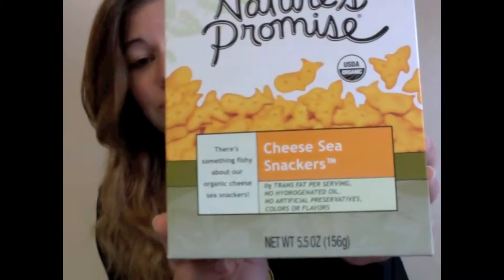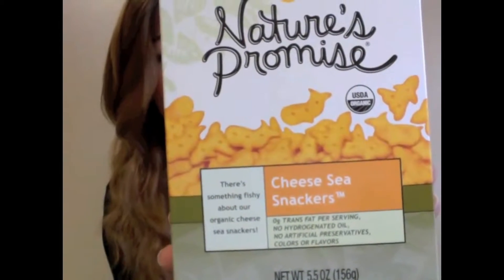MyWeeklyFitness - FF - Cheese Sea Snackers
Here is a pyramid treadmill workout! Feel free to tweak it however you'd like!